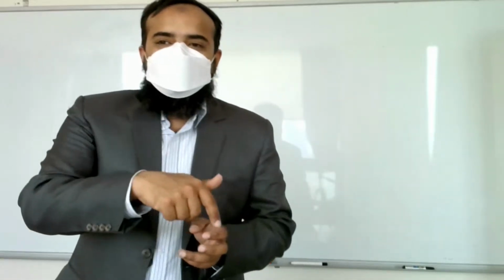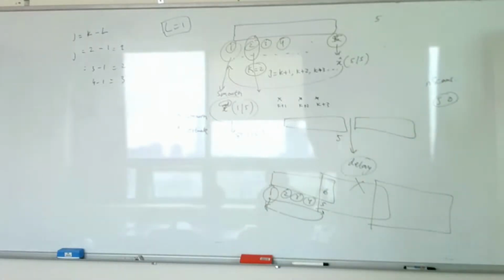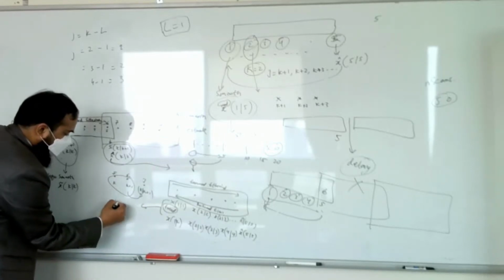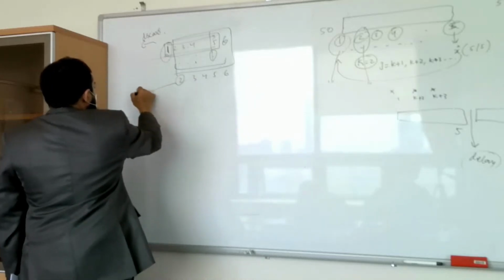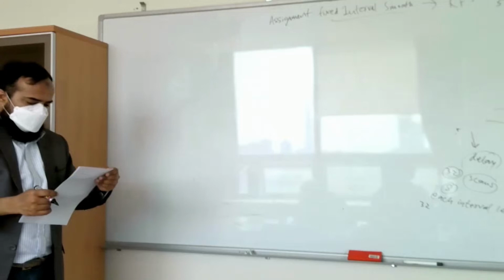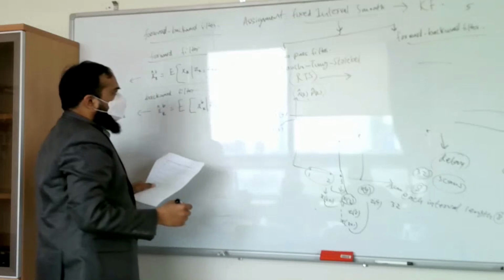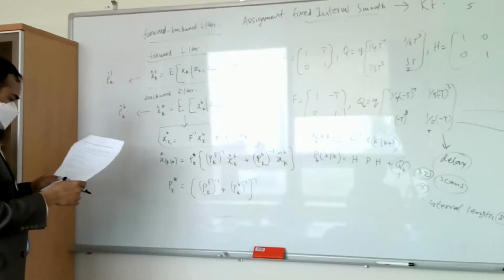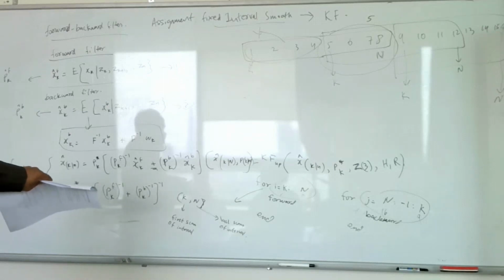What is smoothing? why we use smoothing technique ? Detail explanation.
This video demonstrates and explains the smoothing technique of the state estimation.